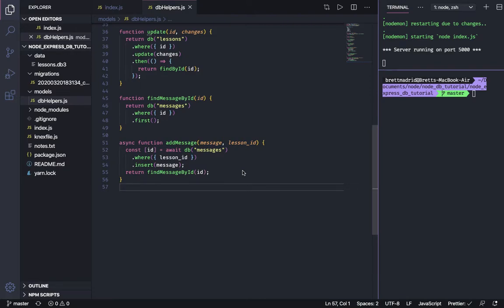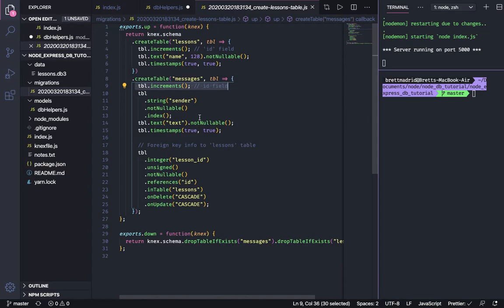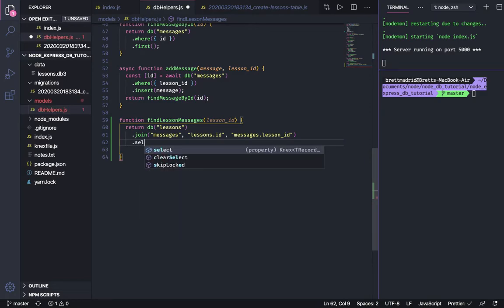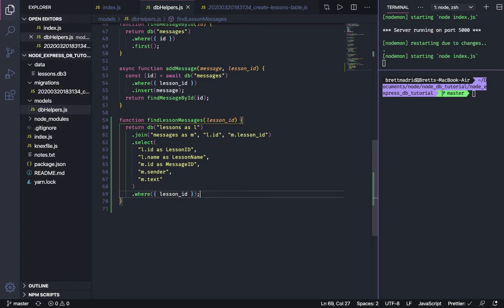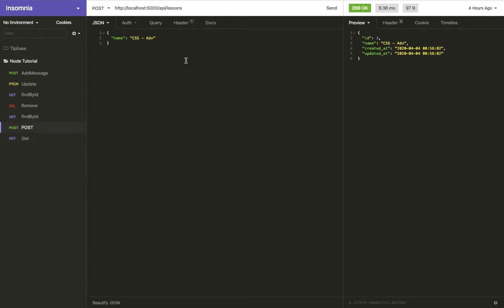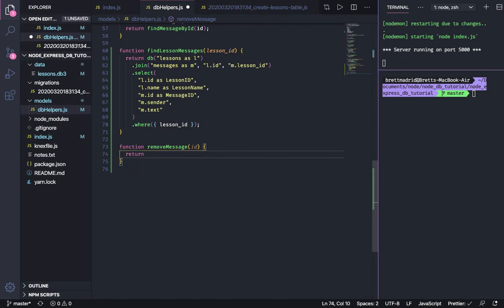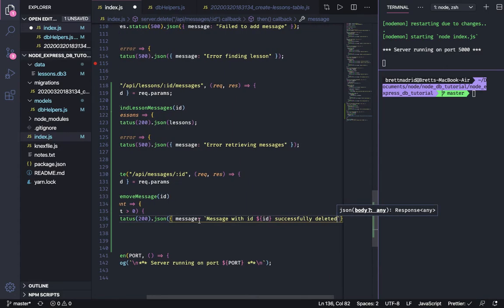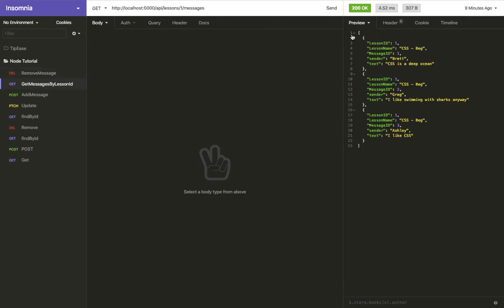Node Express Tutorial 13 - Retrieving and deleting records from a child table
In this video I show how to get all child records and display information from both the parent and child table in the output through the use of a join statement.  I also show how to delete a child record. The next video in the series is